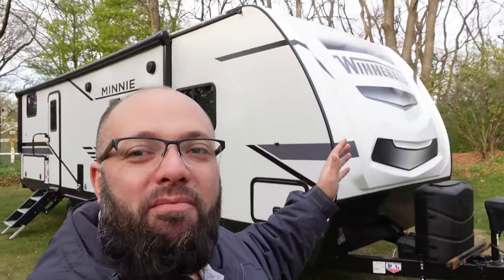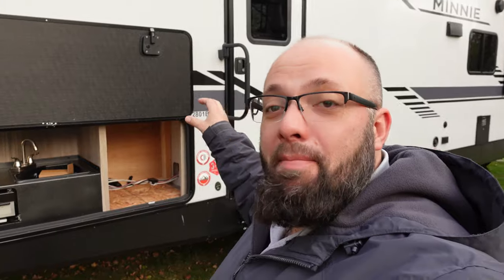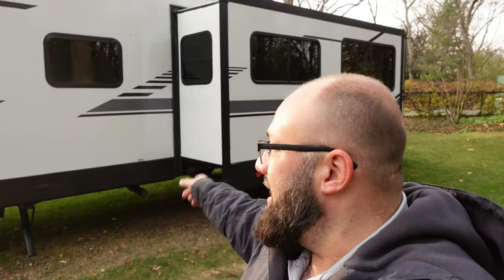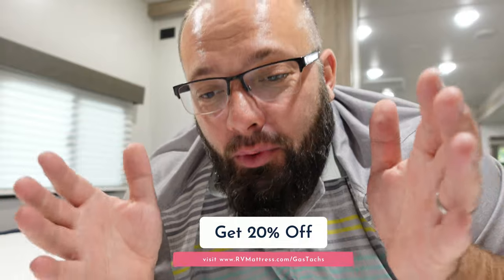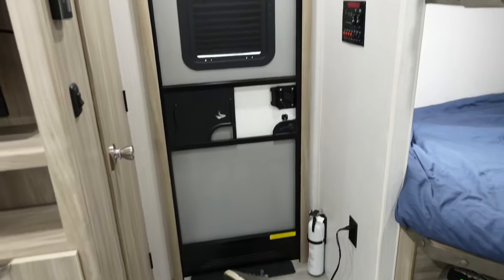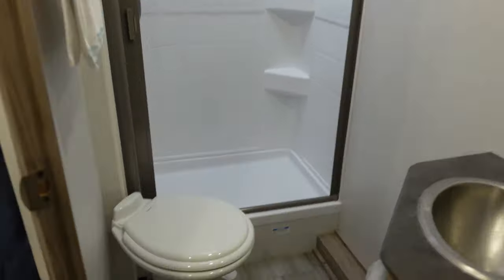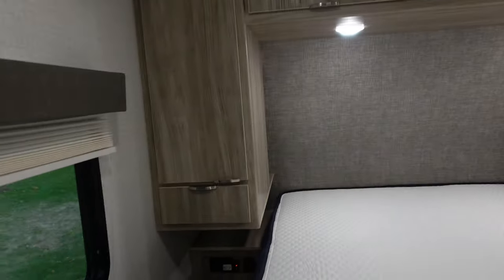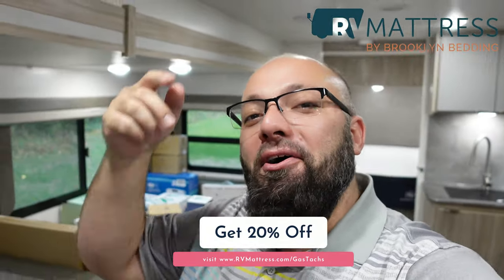I did it again... 100+ Mods & Upgrades on my BRAND NEW CAMPER starts now! I'm CRAZY Winnebago Minnie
Hey everyone! It's me again, and this time I'm taking on an even bigger project: 100+ mods and upgrades on my brand new Winnebago Minnie camper! If you think I'm crazy, you're right - but I'm also determined to make my camper the most comfortable, functional, and stylish one on the road.

In this video, you'll see all the amazing mods and upgrades I'm planning to do, from installing a custom kitchen and bathroom to upgrading the electrical and plumbing systems. I'll also show you how I'm using the latest tools and techniques to get the job done quickly and efficiently.

But that's not all - I'll also share my tips and tricks for finding the best deals on camper parts and accessories, and show you how to avoid common pitfalls and mistakes. So if you're a camper enthusiast, DIYer, or just love watching people do crazy things, this video is for you!

✅ RV Supplies & Discounts
🛒 Gas Tachs Garage Store

Brands That Have Showed their Support to Gas Tachs
Use the links below or the code attached to Save $$$

 🙏The above links DO NOT cost you any extra but they do help support he channel so THANK YOU!

✅ Who is Gas Tachs
Trying to Build Your Dream Garage? Wondering what the Best Garage Cabinets are? Which Car Lift is the best for your home Garage? Have you looked at Sonic Tools, QuickJack, New Age Cabinets, Craftsman, ICON, Twin Busch and still don't know what to buy? Here on Gas Tachs, we will show you How to build the Perfect Garage!
My Name is Warrick, and every house I've lived in I've had a section in my Garage to work on my DIY Projects. Luckily for me, year ago I moved into a new house and I was able to build my Dream Garage!
I watched TONS of YouTube videos to help me Build My Garage, but it seemed like a lot of Bias is put on to what brand people like, not what products are actually good AND at a good price!
Before you build your Dream Garage, buy the best Garage Cabinets, or organize your garage, check out my videos, tips, trick or request a review!
Current Project Jeep Gladiator, Ford Expedition FX4